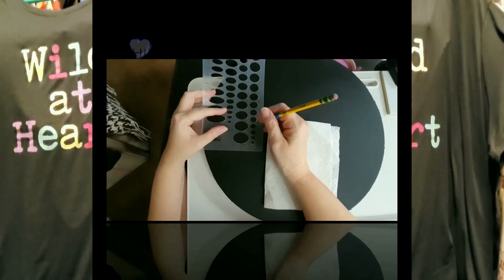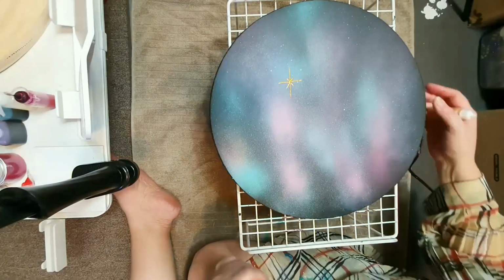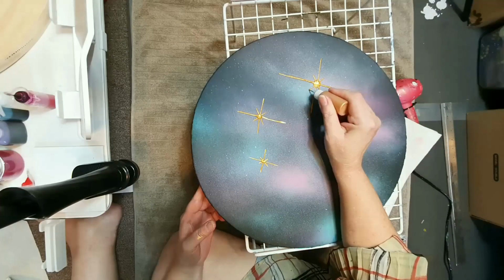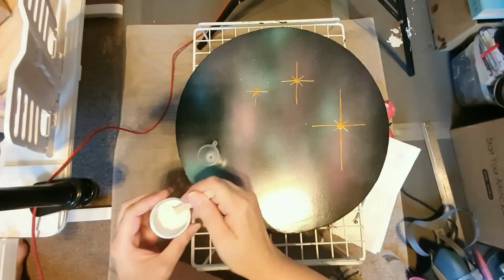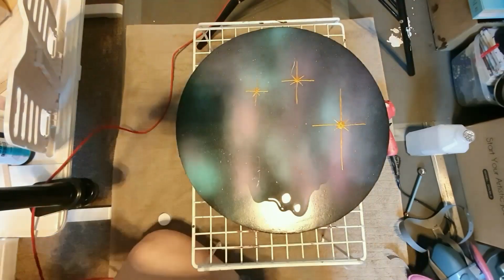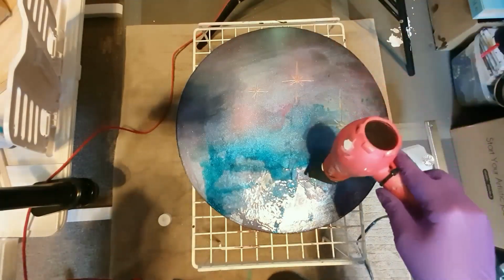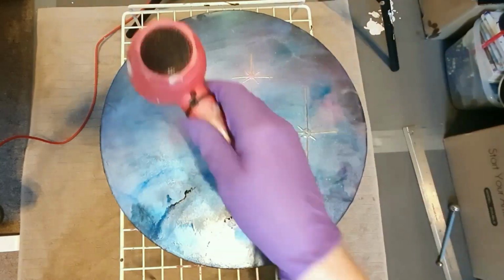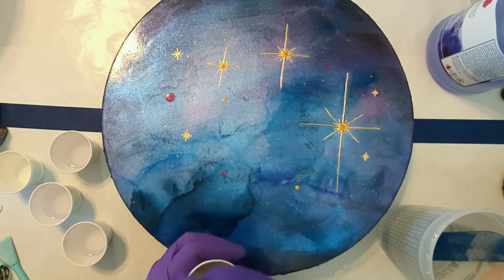TLP Pigments as Alcohol Inks and In Resin - Pigjama Party plus TLP's Galaxy Giveaway Contest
I'm stepping out of my comfort zone and working with resin, not as just a top coat, but as part of the composition. I've made alcohol inks with some TLP Pigments and Also added them to my resin. I'm HOOKED! This was so much fun, and I hope you enjoy it.

Pigjama Party is a fluid art collaboration consisting of 19 channels. All the Artist's will be doing a Galaxy themed fluid art creation and given free range to do any fluid art technique, resin and alcohol inks included.

This Little Piggy Pigments🐷 is giving away a 10pk of pigments! The entire Galaxy line could be yours!
   To Enter: Watch all 19 videos and find out what their favorite TLP Color is. It could be any color from the full line of This Little Piggy pigments.
   Write those Color Names down and then go to  @Thefineartofdistraction Collaboration Wrap Up Video and in the Comments of that video and that video only, type in all those colors. ONLY ANSEWERS IN THE COMMENTS SECTION OF NATHANS (@Thefineartofdistraction )WRAP UP VIDEO WILL BE ELIGIBLE TO WIN.
    The LIVE Drawing will be held November 2nd 10:30am Aussie Time-November 1st 7:30pm EST USA Time.

I had so much fun doing this collab with all these amazing artist's and I want to say a big THANK YOU to Nathan from the Fine Art of Distraction for inviting me to join them. I tried something new and out of my comfort zone that I'm not sure I would have tried without the support of all of them! Many thanks to them all! 🙏🥰💕

I now have a PayPal Donation Link so if you’d like to help me out so I can keep making videos, creating more art and trying new products you can just click this link and donate any amount you’d like and a big Thank You in advance for doing so!

Safety: As with anything always follow the manufacturer’s direction/instructions when using any product/tool